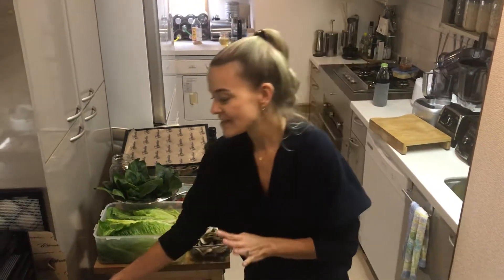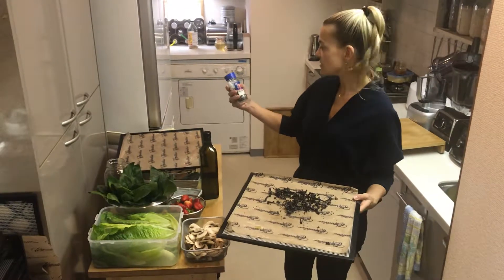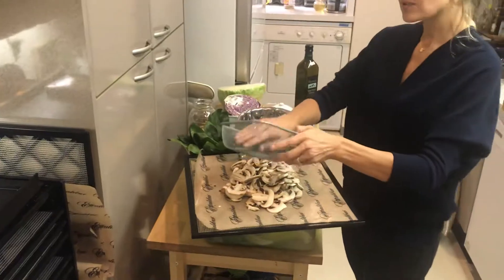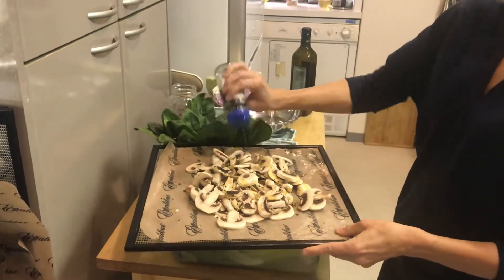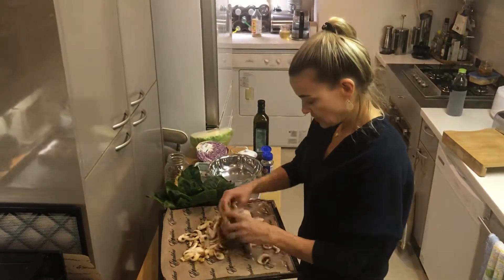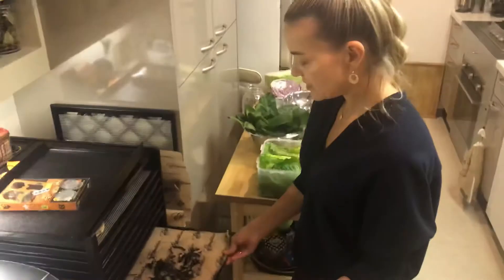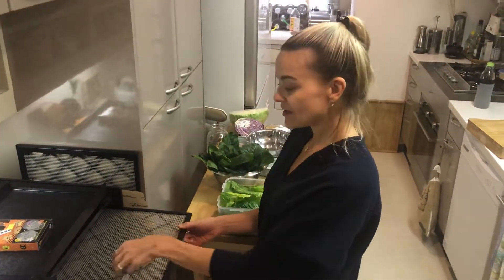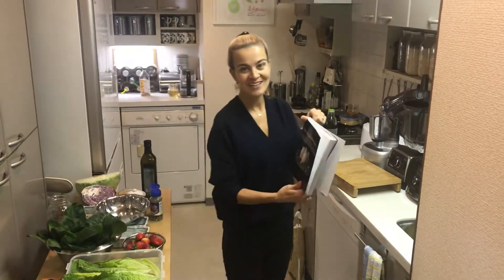Dehydration in the Raw Vegan Kitchen ロービーガン Zenlady Roh Vegan Raw Vegan Japan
Here’s a little inside what you can do with food that you don’t like eating raw.